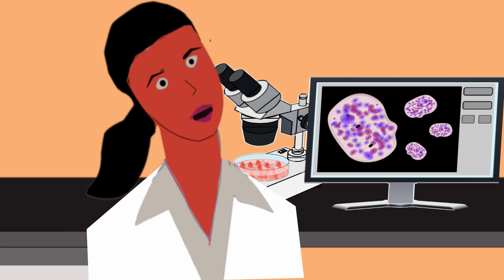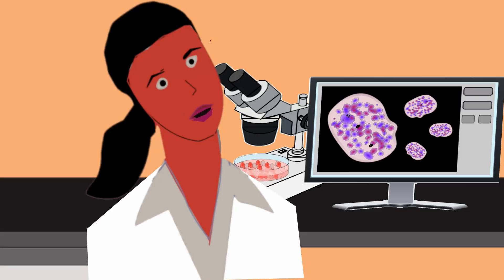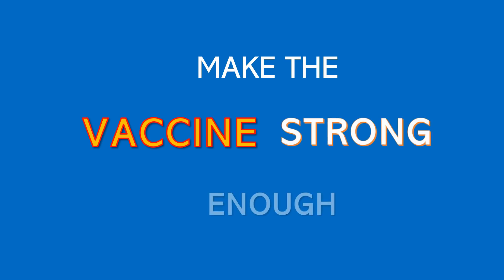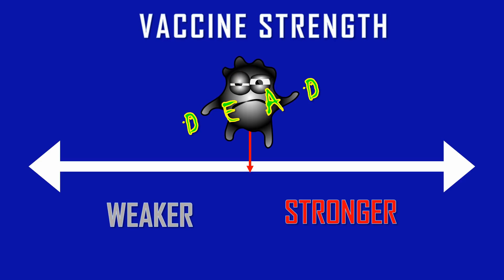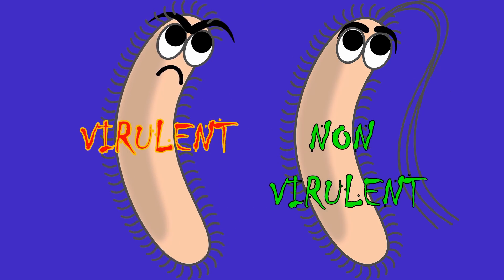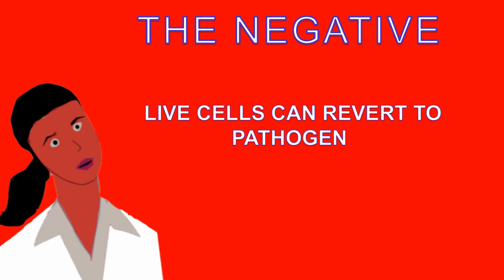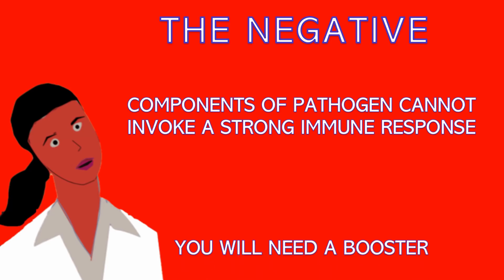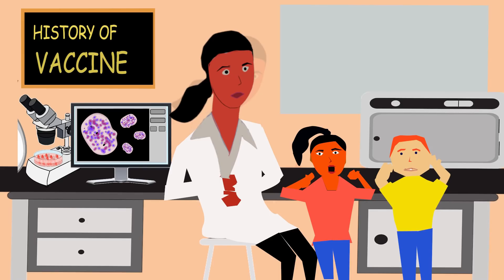How Are Vaccines Made and Why Is This Important?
This educational video examines the biology and immunology principles that guide the discovery,  development and manufacture of vaccines.  We also study how the way in which a vaccine is made determines its type and its affect on patients.  Each type of manufactured vaccine, including inactivated vaccine; live, attenuated vaccine; and component-based vaccines is examined for its strength and safety.  This vaccine video ends with explaining the development of DNA and RNA  vaccines through breakthroughs in genetic engineering.

Throughout this video the core biological principles focused on on this channel, such as innate and adaptive immunity; PAMPs; human immunity; and the body's response to infectious disease are shown in a practical application to vaccine discovery.

All attribution is located in the end credits of the video.